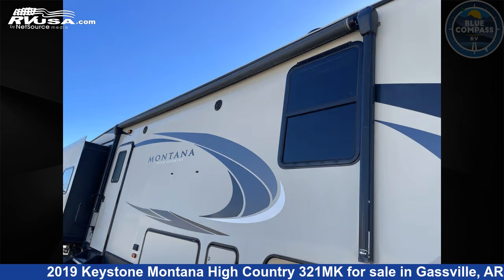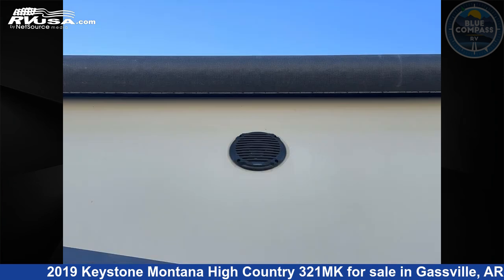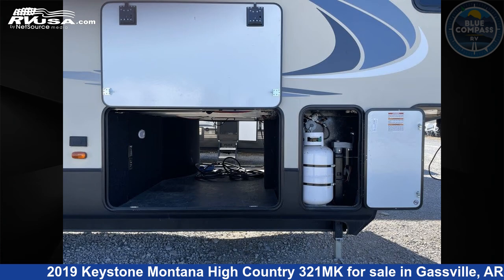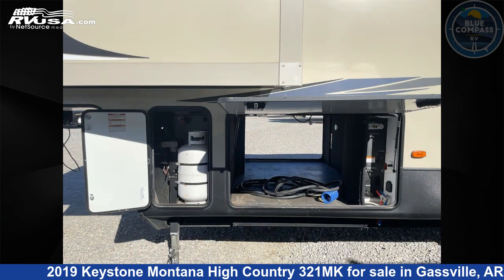Stunning 2019 Keystone Montana High Country Fifth Wheel RV For Sale in Gassville, AR | RVUSA.com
This 2019 Keystone Montana High Country 321MK is a Fifth Wheel RV. It is located in Gassville, AR 72635 and is offered for sale by Blue Compass RV Gassville. This Used Keystone Is 36' 0" in length and features sleeps 4, Slideout, and 66 gal fresh water capacity. The floorplan layout of this Fifth Wheel features Front Bedroom, Kitchen Island, Rear Kitchen.